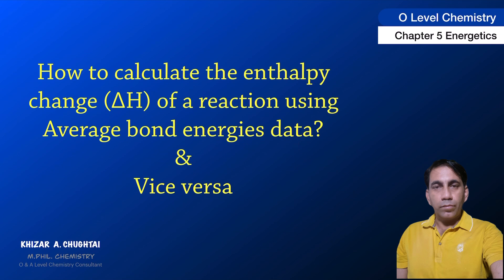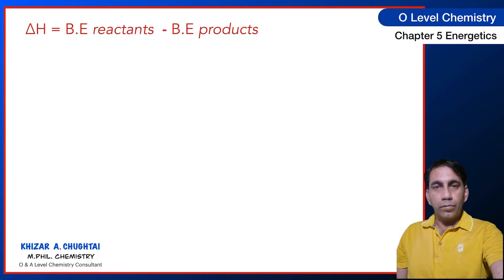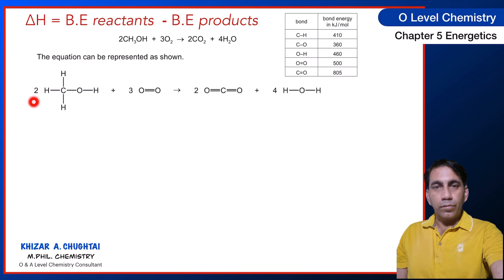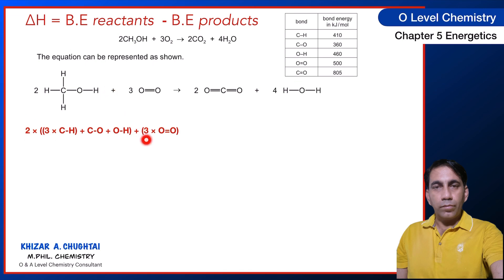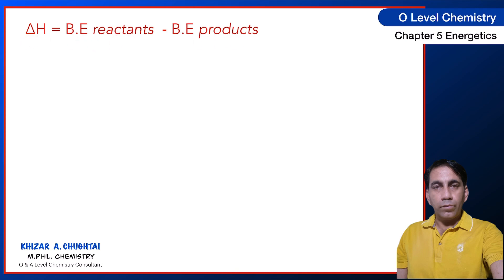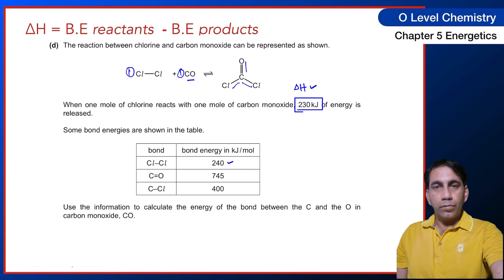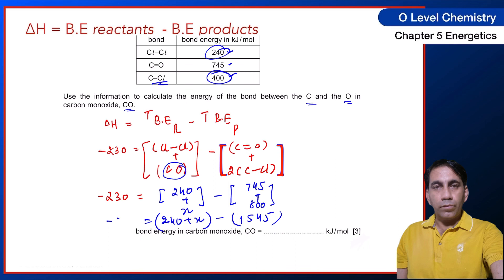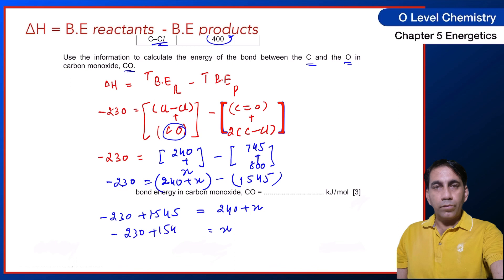How to find enthalpy change from bond energy data?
How to find enthalpy change from bond energy data and vice versa.